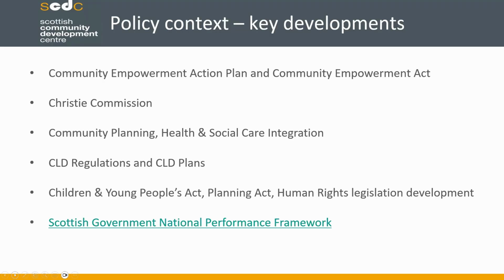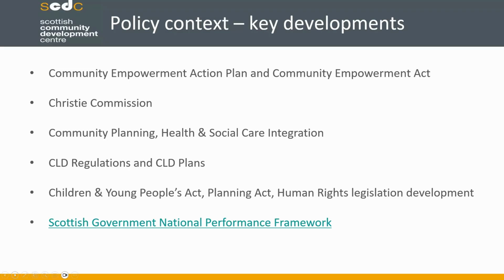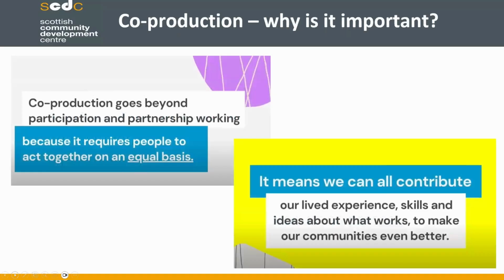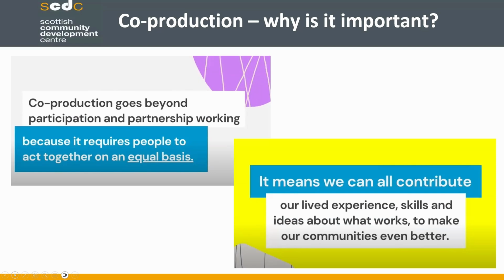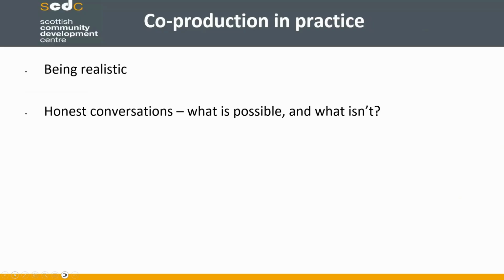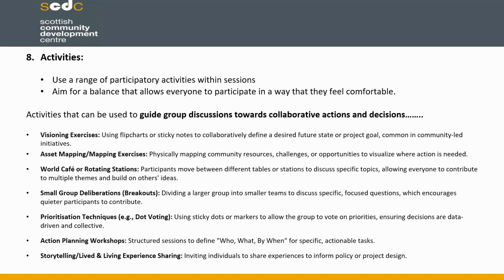SCN Ideas Clinic - 4th March 2026